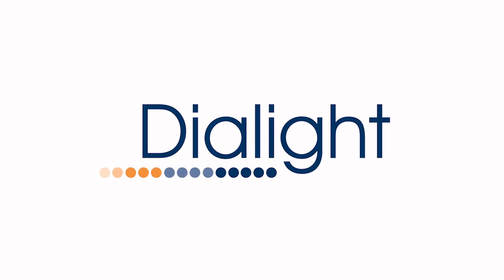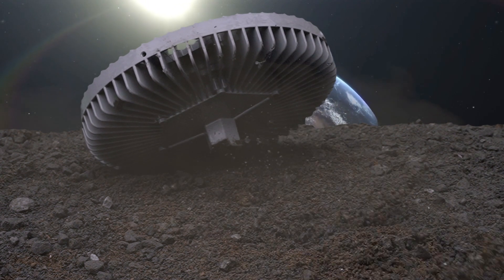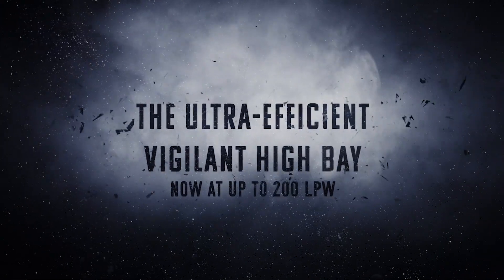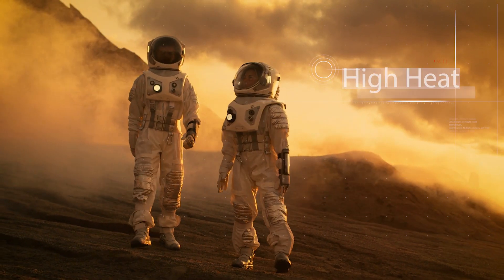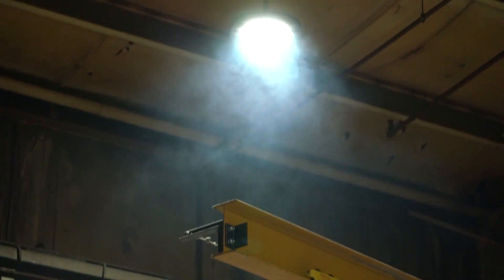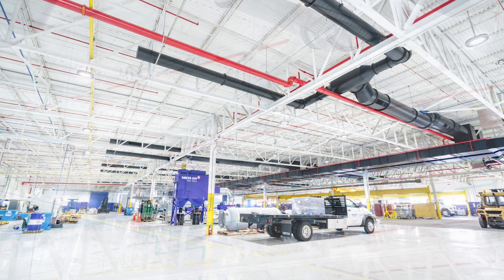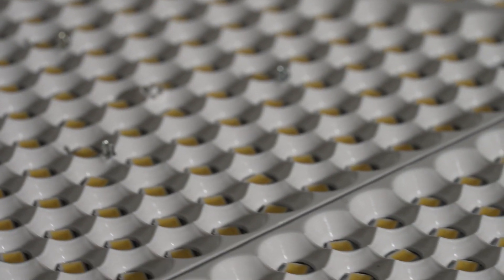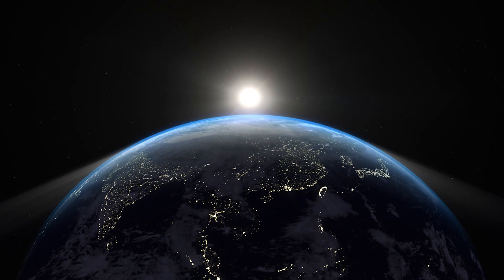Dialight Ultra-Efficient Vigilant® High Bay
Dialight's new Ultra-Efficient Vigilant High Bay reaches efficacy up to 200 LPW, making it the most efficient heavy industrial rated lighting fixture on the market. Building upon the success of our best-selling High Bay portfolio, the new fixture delivers superior return on investment providing many customers with faster payback and helps to reduce their carbon footprint.